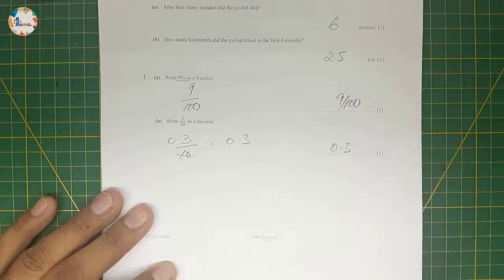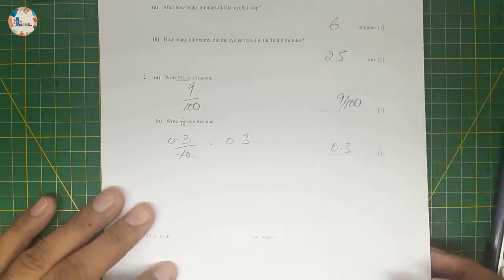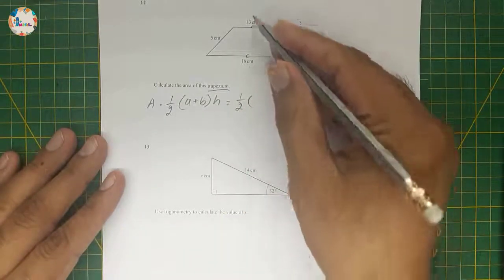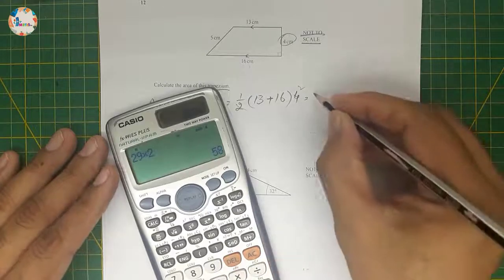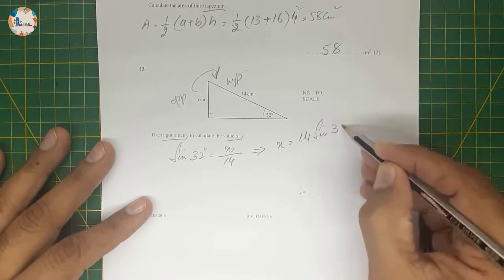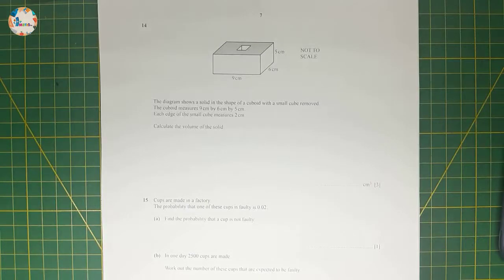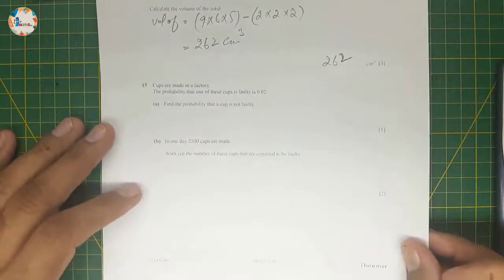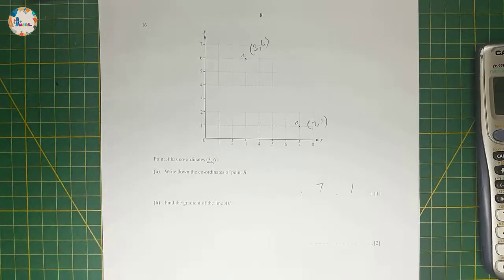0580/12/O/N/16 | Worked Solutions | 2016 IGCSE Maths Paper (CORE) #0580/12/OCT/NOV/2016 #0580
Timestamps:
00:00 Start
0:17 Distance Time Graph
0:56 Percentage
1:40 Symbols
3:00 Probability Scale
4:10 Calculator Use
4:59 Matrix
5:52 Negative Numbers
7:15 L C M
8:22 Standard Form
9:07 Angles
10:49 Solving Equations
11:23 Area Of 2D Shapes
12:10 Trigonometry
13:19 Vol Of 3D Shapes
14:34 Probability
15:47 Gradient Of Line
18:01 Similar Shapes
21:14 Scatter Graphs
23:30 Polygons
25:14 Fractions
27:18 Simultaneous
Links to download Marking Scheme & Question Paper:
MathsTV #0580/12/O/N/2016 #0580